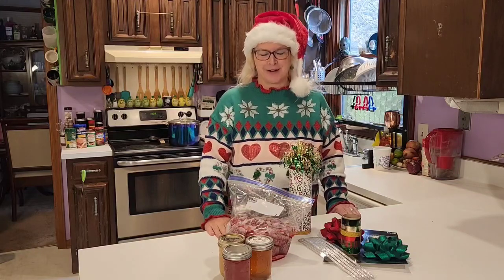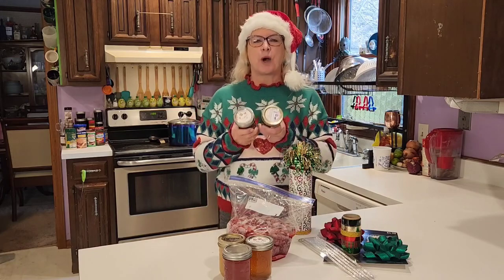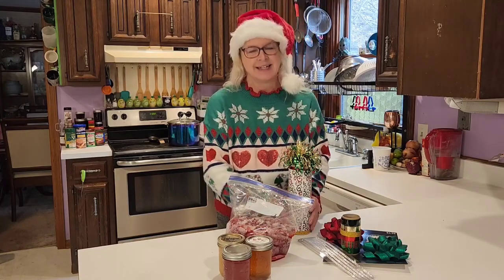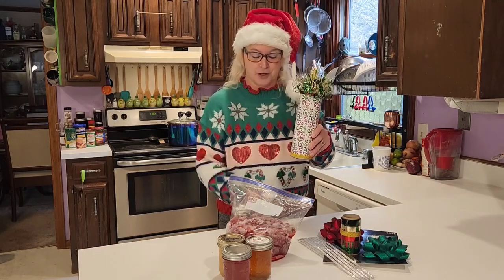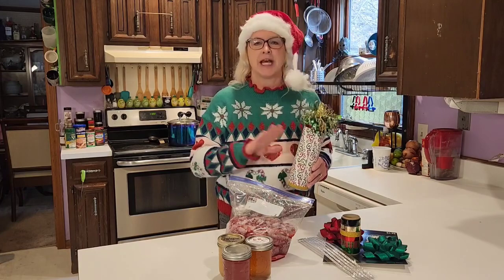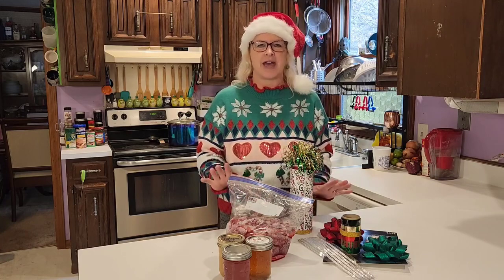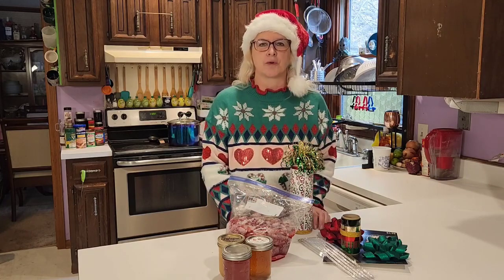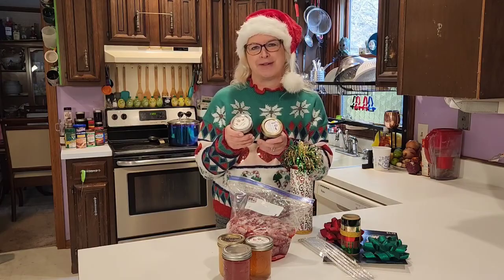How to make jams and jellies that set the first time! Personalized Holiday gifts for all!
Are you looking for personalized holiday gifts for your family and friends? Make them yourself! I will show you how to make jams and jellies that set the first time. And, as a bonus, I have included a module to make this adorable canister that perfectly holds two 8-oz jars or 4 4-oz jars. And, I'll show you how to make your own labels!

Here is my very first mini-course on How to Make Strawberry Jam that Sets the First Time!

In one setting, you'll be able to make Strawberry Jam that sets the first time! Also included is our recipe for our award-winning Blackberry Jam, Peach Jelly, Apple Jelly, and Dandelion Jelly. If you go through the whole program, you'll end up with 40 jars to start in the Jams & Jellies lessons!

I created a FREE simple guide you can print out that describes this whole re-setting process, all written out step-by-step. To get my FREE guide here: "You're Not Doing it Hard Enough or Long Enough!"